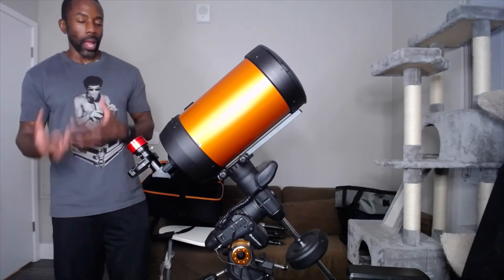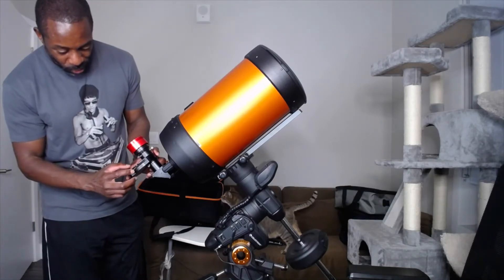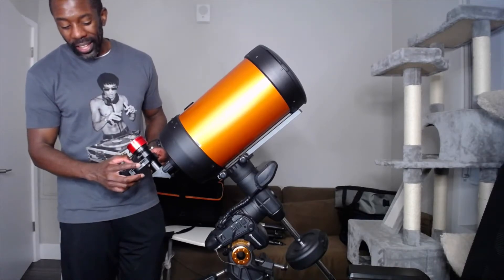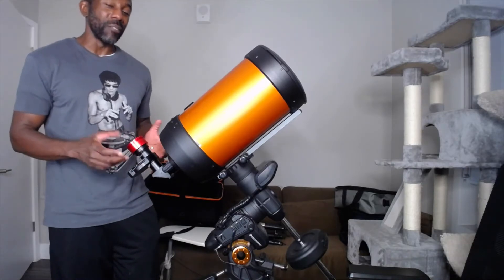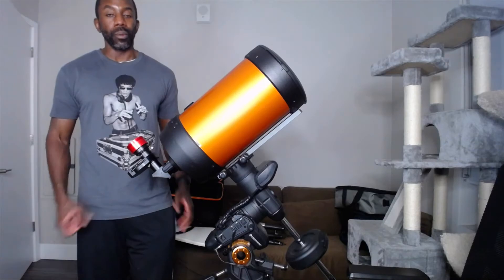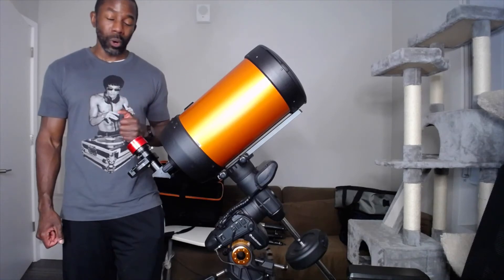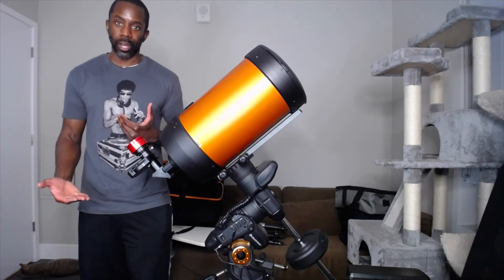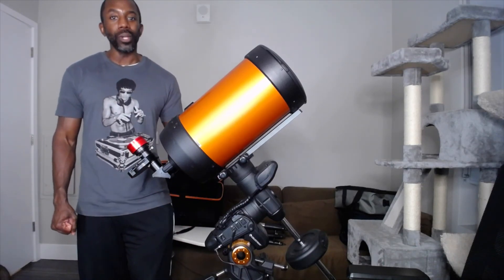ZWO Astrophotography Manual Filter Wheel Non-Technical Review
Today I will be doing a review on the ZWO Manual Filter Wheel. I talked about filter wheels in the past but this video is the review of this product. You only need a filter wheel if you are using a monochromic camera. While it may seem better to get one they require more skill and time than a color camera so I would recommend that beginners to astrophotography start with a color camera.

Filter wheel explanation 0:00 - 4:39
Filter Wheel set up with telescope: 4:40